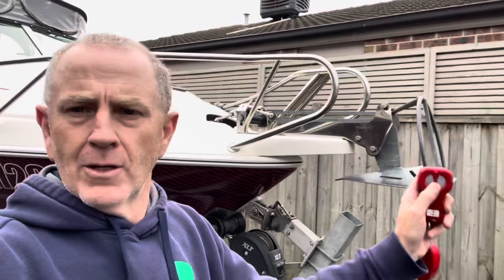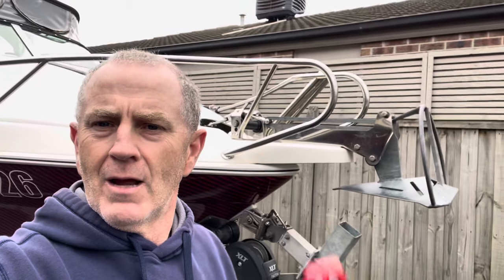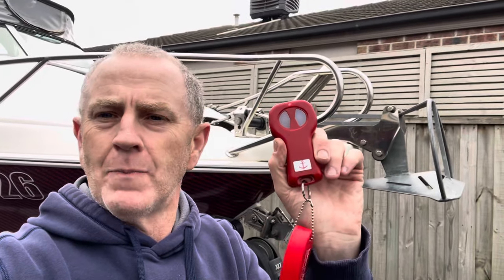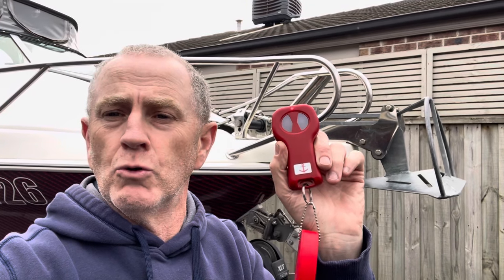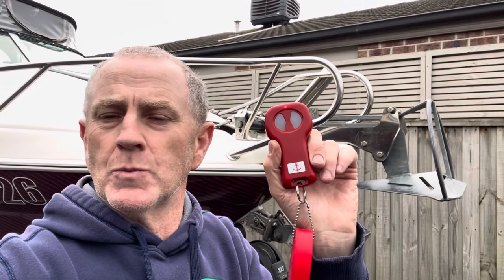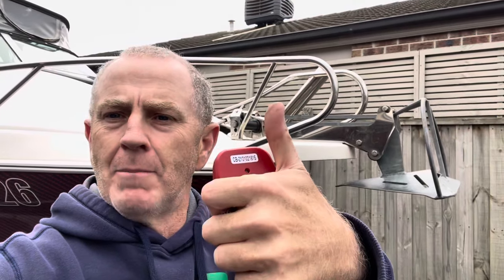Product of the Month - LoneStar winch remote control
Each month I will be doing a product of the month video.
Follow me at “fishing with Peter Ferguson” on Facebook for more clips